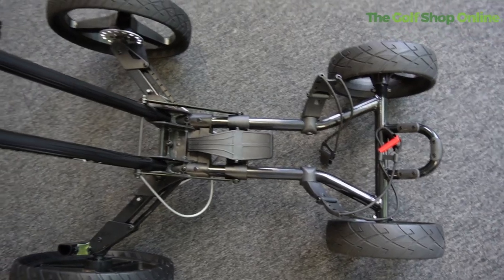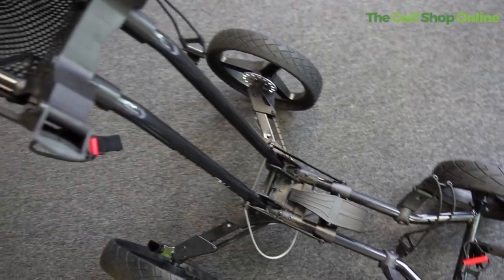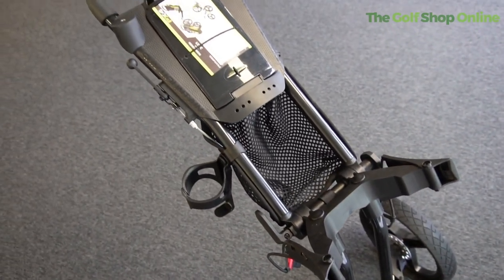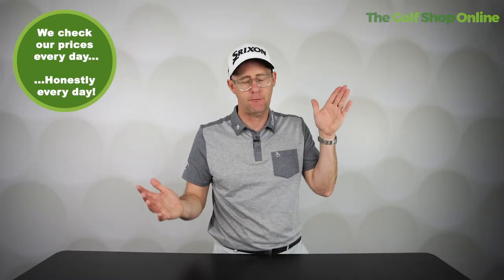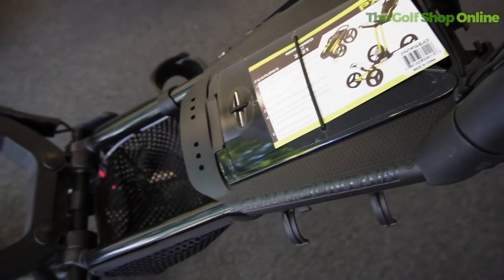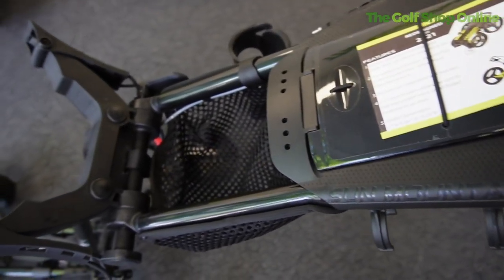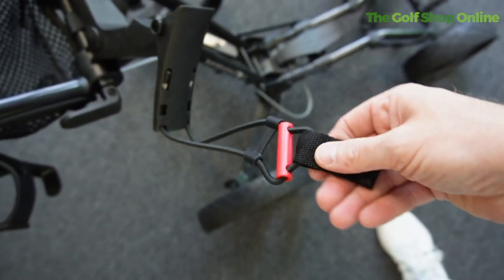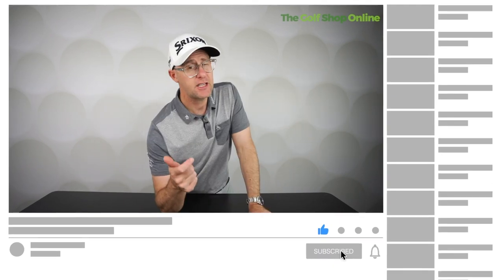Sun Mountain Pathfinder PX4 Golf Trolley - Review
Looking for a great golf trolley? Look no further than the Sun Mountain Pathfinder PX4! This bad boy is sure to make your game easier and can handle any terrain. Watch my review video to find out more!